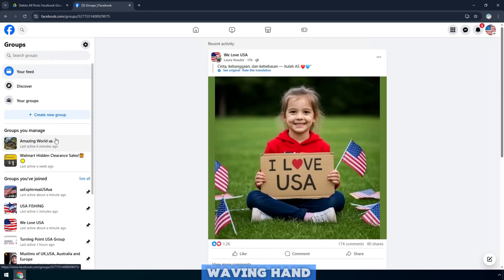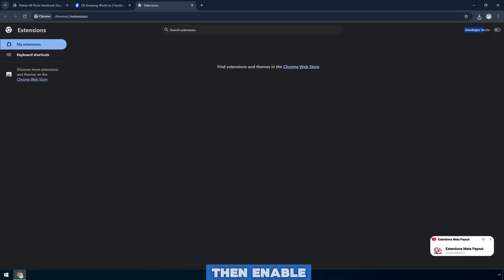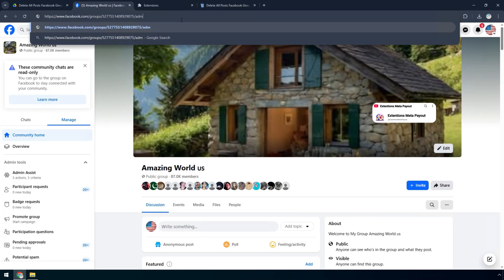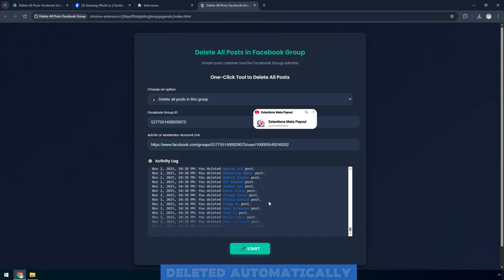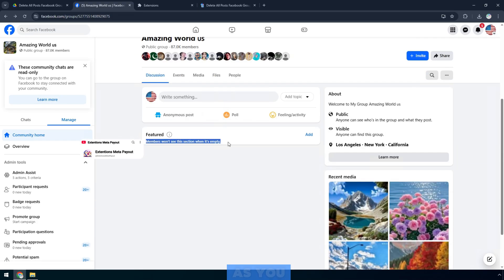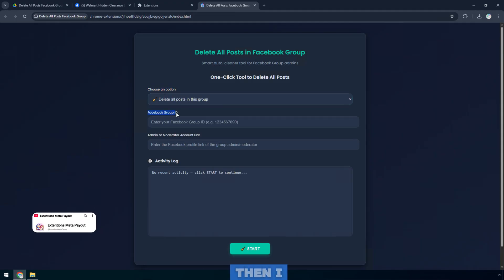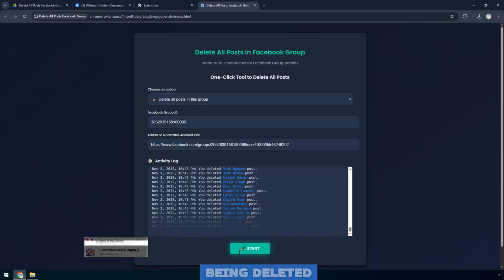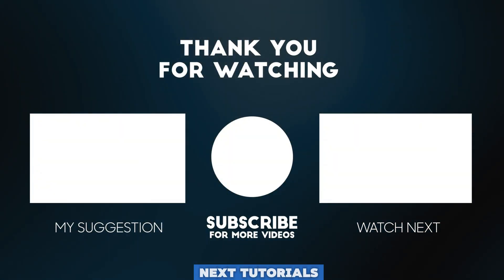How to Remove All Posts on Facebook Group in One Click (2025) | Delete All Group Posts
In this tutorial, you’ll learn how to delete all posts in your Facebook group in one click (2025 update) — fast, easy.

🎯 If you’re a Facebook group admin managing a large community with hundreds or even thousands of posts, this tutorial is perfect for you.
By following this simple process, you can remove all group posts instantly, clean up your group’s feed, and make it look brand new again.

🔥 Learn the easiest way to delete all posts in Facebook group, remove spam automatically, and manage your Facebook community more efficiently.

What You’ll Learn:
🔹 How to delete all Facebook group posts automatically in seconds
🔹 Step-by-step process to clean up your group quickly
🔹 Works perfectly on the latest Facebook layout (2025 version)
🔹 How to manage your Facebook group more efficiently

💡 Best For:
🧩 Facebook group admins who want to reset or refresh their group
🧩 Creators and business owners managing large Facebook communities
🧩 Moderators who want to clean old content quickly
🧩 Anyone looking for a simple way to delete all group posts instantly